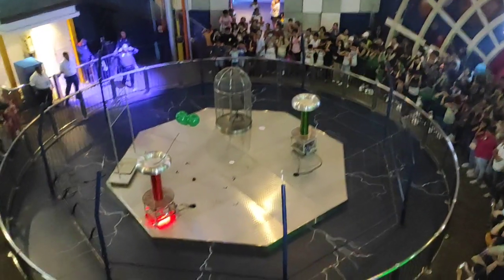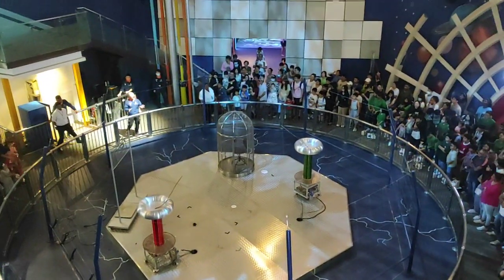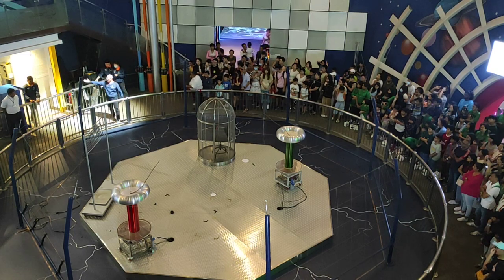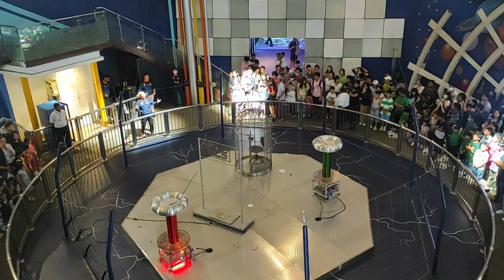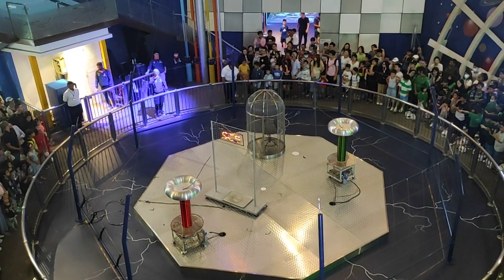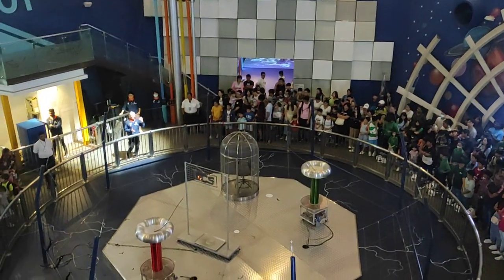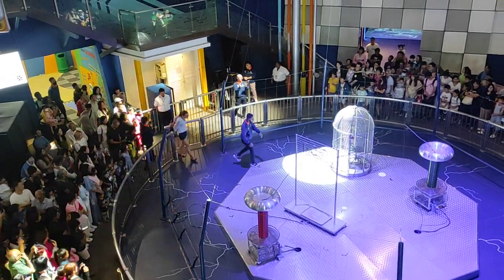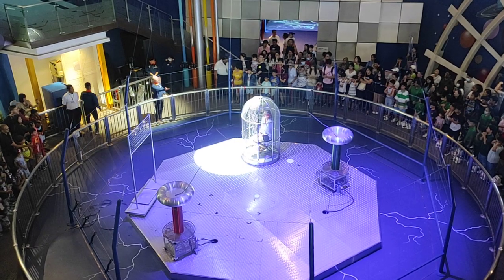Energy TITANS Show at the Science Center in Singapore